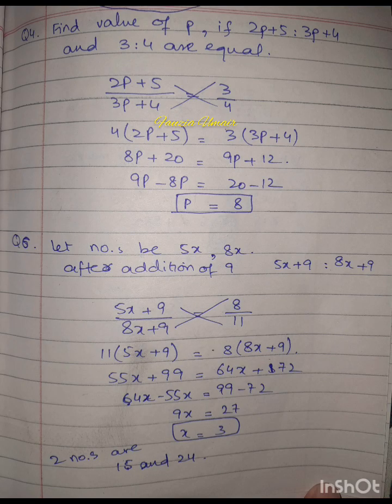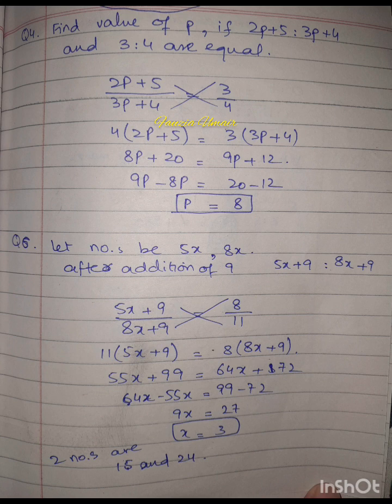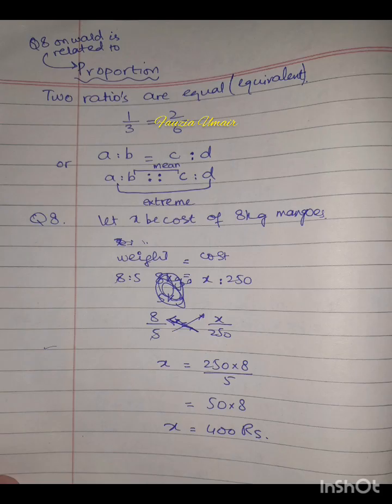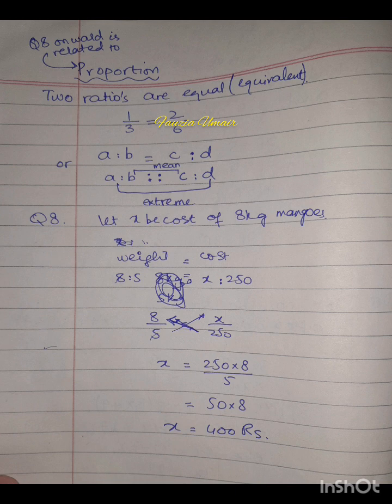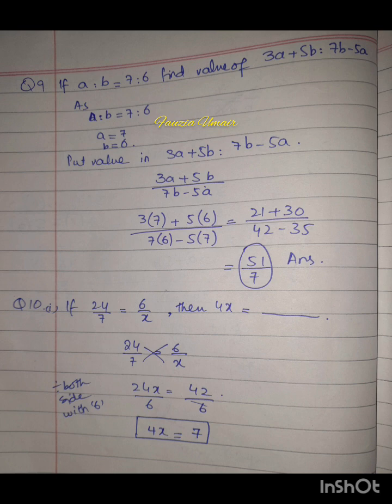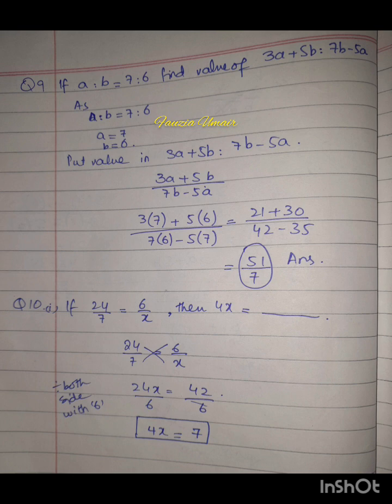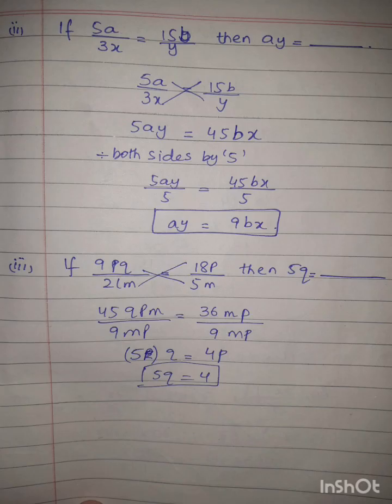Class 10 Math Unit 3 Exercise 3.1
Class 10 Math Unit 3: Variations
Exercise 3.1